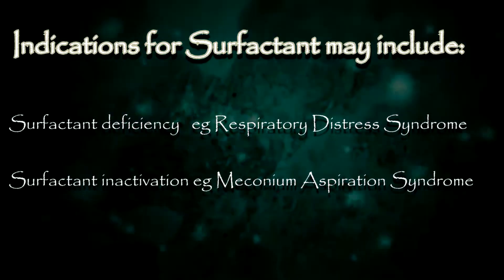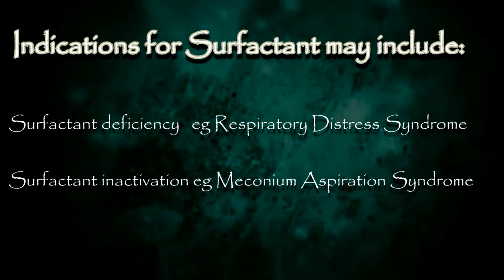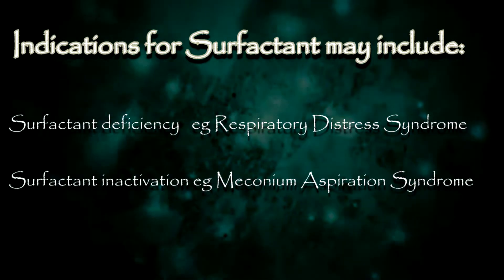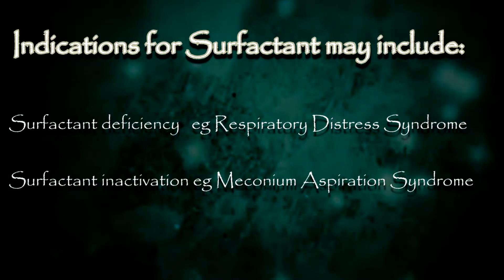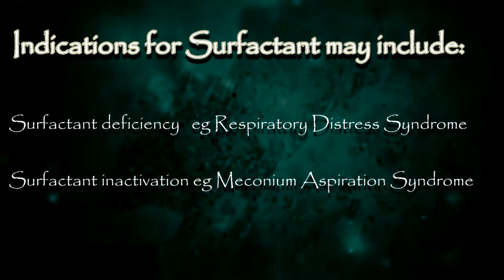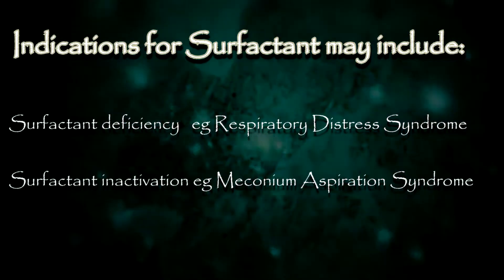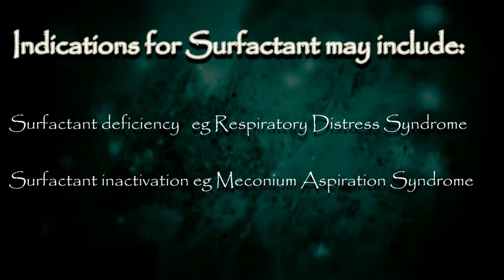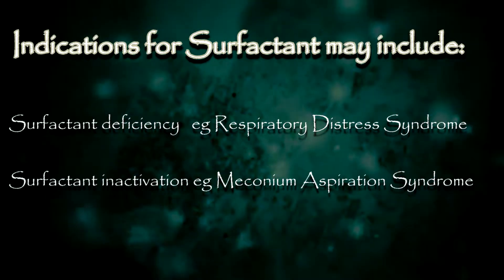Surfactant administration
Module:
NICU Procedures- Surfactant administration in a preterm infant

Edit history:
Initial publication  06/30/15
Revised 02/11/19